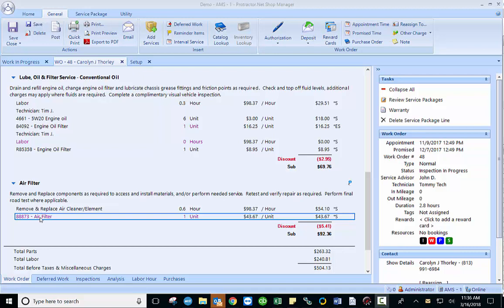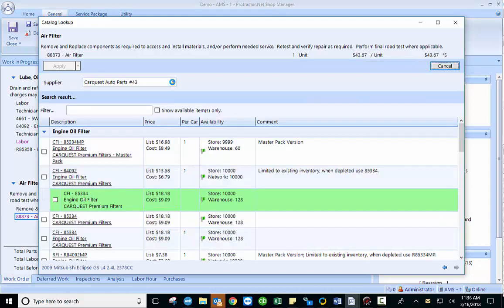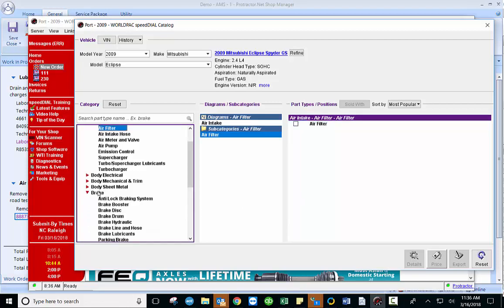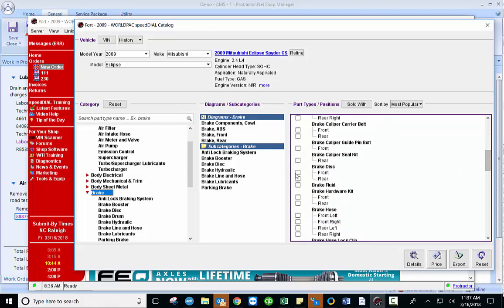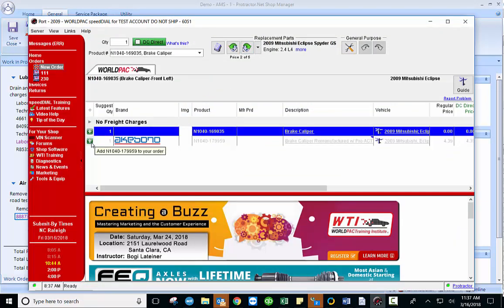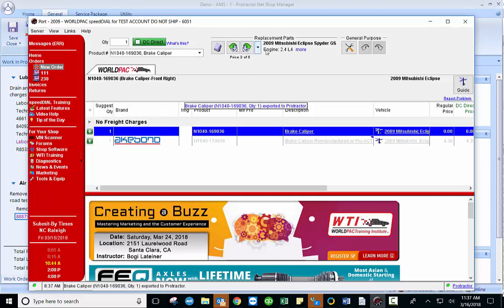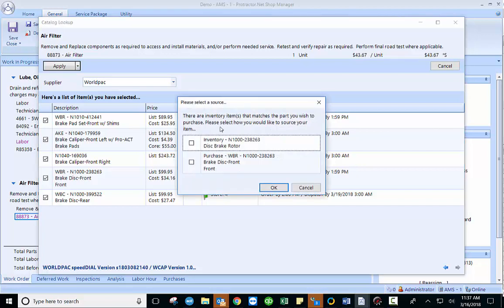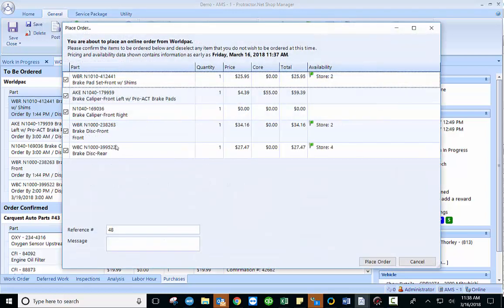Worldpac lookup of multiple parts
Protractor, Using Worldpac in the catalog. Protractor's catalog will bring up speeddial. This video shows how you can import multiple parts.